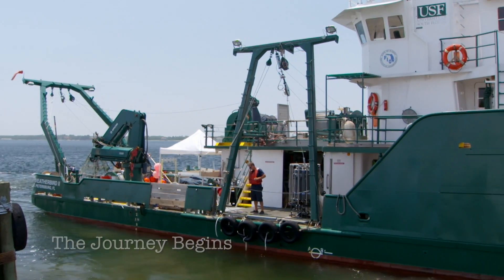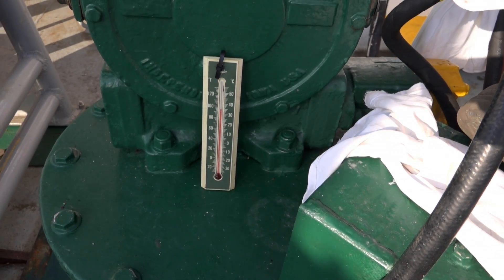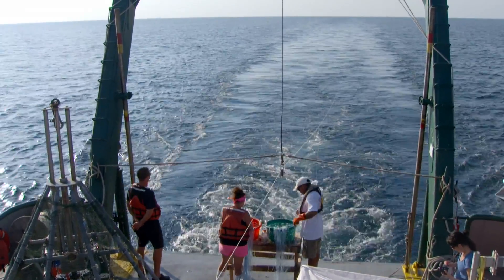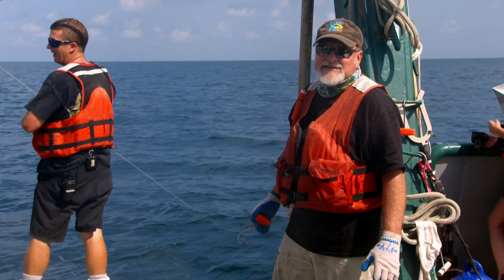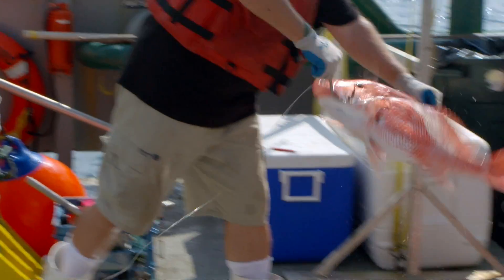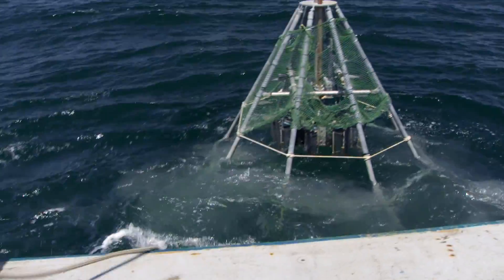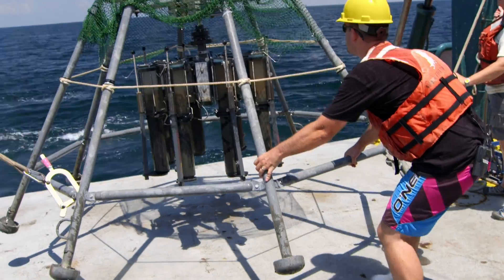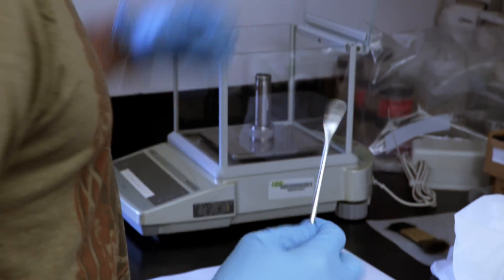The Mud & Blood Cruise – The Whole Story (Gulf Dispatches)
The Weatherbird embarks on a two-week research cruise in the Gulf of Mexico. Its mission is to collect and analyze fish and soil samples near the site of the Deepwater Horizon oil spill. Dave Hollander and Steve Murawski from the University of South Florida lead the team of oceanographers. The research is divided into two phases: 1) blood = studying fish communities; 2) mud = coring for sediment samples.

Join their journey!

Consortia: C-IMAGE, DEEP-C; Themes: Physical, Chemical

PLEASE NOTE: Dr. Hollander passed away in 2020. For a tribute to his life and work, please read “Remembering David Hollander”

NOTE: Science is continually evolving. To see the latest research updates on this topic, please visit the Gulf of Mexico Research Initiative (GoMRI) web
Dispatches from the Gulf is a multimedia initiative featuring documentaries, short videos, and podcasts that examine science, innovation, community, and recovery in the Gulf of Mexico in the years after the 2010 Deepwater Horizon Oil Spill.
Funding was provided by a generous grant from GoMRI — scientists investigating impacts of oil and dispersants on the Gulf of Mexico ecosystem.
Dispatches is part of the award-winning “Journey to Planet Earth” documentary series that helps viewers understand and cope with the most important environmental issues of the 21st century.